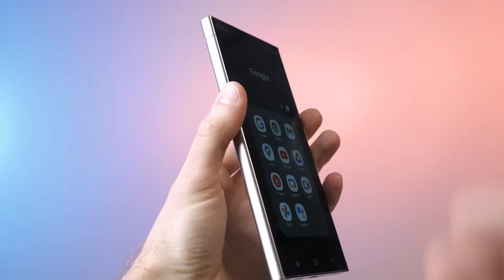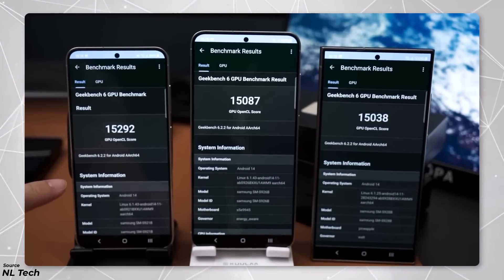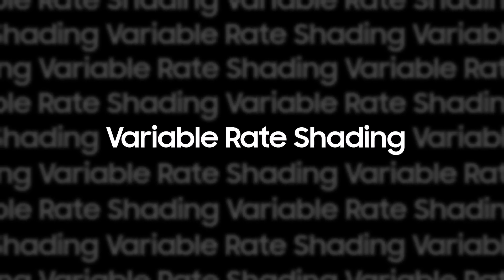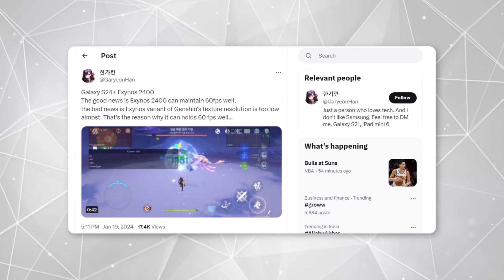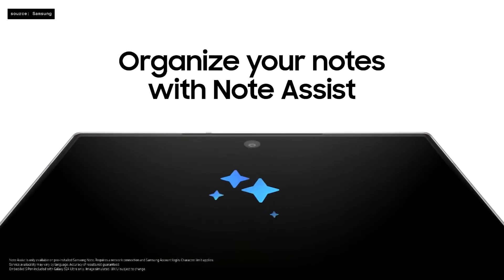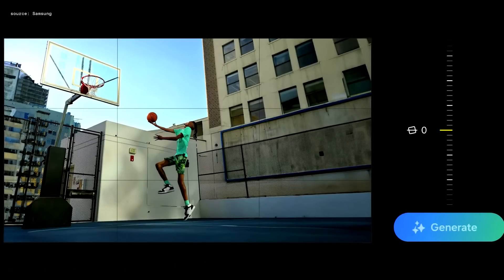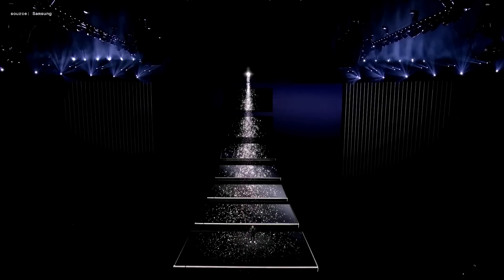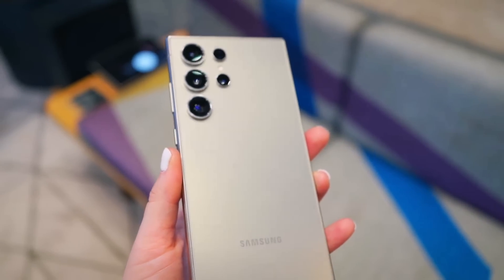Samsung Galaxy S24 Ultra - Snapdragon 8 Gen 3 vs Exynos 2400!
Pre-order the Galaxy S24 Series and get up to $750 instant trade-in credit now through March 30. Plus, enjoy $150 instant Samsung Credit including an exclusive additional $50!
Click on View Product Option in the video and click on any Product that you want to Purchase!

Exynos 2400 vs Snapdragon 8 Gen 3!

In the early performance tests, the Exynos 2400 processor in the Galaxy S24 series is performing on par with the Snapdragon 8 Gen 3 processor. This means that they have similar levels of performance and power. Also In a recent test, the Galaxy S24 Plus with Snapdragon 8 Gen 3 outperformed the higher-end Galaxy S24 Ultra. So, the S24 Plus performed better in this specific test. Also, we have an Unboxing video of the Galaxy S24 Ultra Titanium Orange Color and All AI features are also explained and many more.

Source: @NasiLemakTech

0:00 Galaxy S24 series Early Benchmark Test
3:56 All Galaxy S24 AI Features
4:06 Live Translate and Interpreter
4:21 Chat Assist
4:38 Note Assist
4:50 Transcript Assist
5:06 Generative Edit and Suggestions
5:36 Circle to Search
5:51 List of devices that will be updated to Galaxy AI
6:16 S24 Series is BREAKING RECORDS
7:47 Unboxing S24 Ultra Exclusive Color

PEACE!!